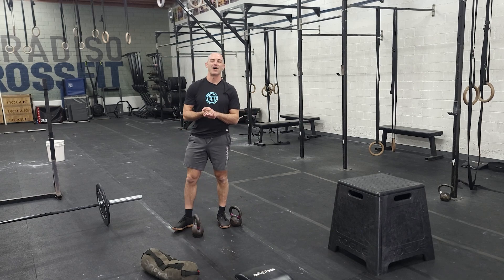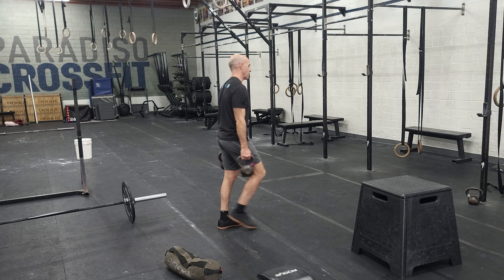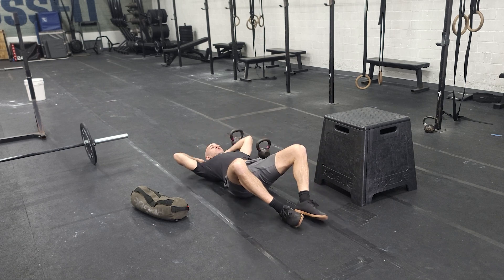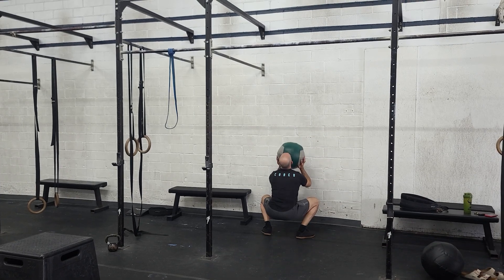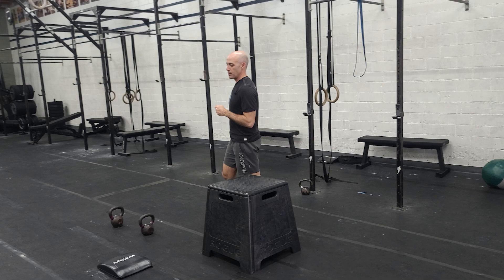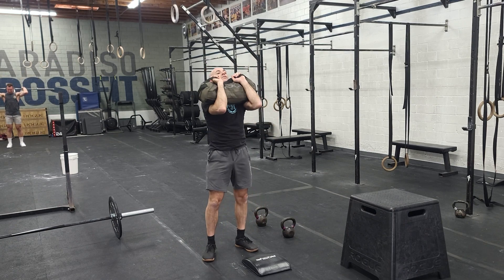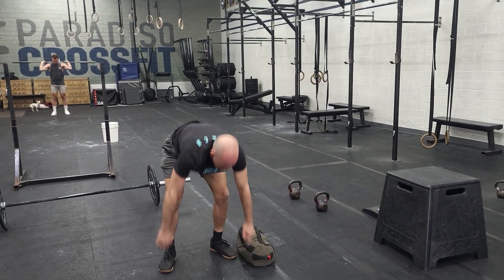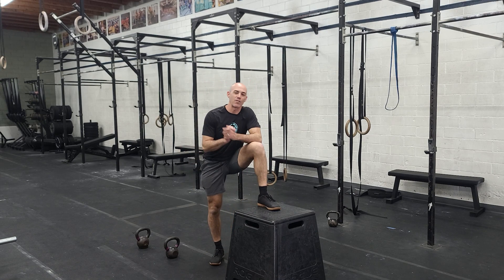Workout of the Day 03/26/2023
3 rds
100m farmers carry 70/53
50 sit ups
25 wall balls 20/14
3 rds
200m sandbag run 70/50
20 front squats with sandbag
15 burpees over sandbag
3 rds
500m row
30 bw step ups 24/20

*45 min time cap

L1: 35/26, 10/8, 30/20, 10/8
L2: 53/35, 14/10, 50/30, 20/16
Rx+: 90/70